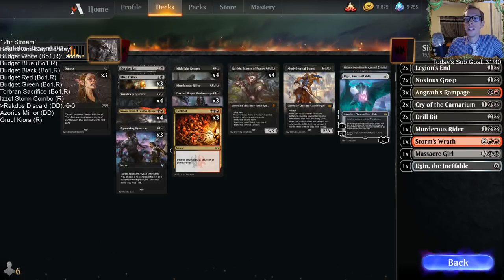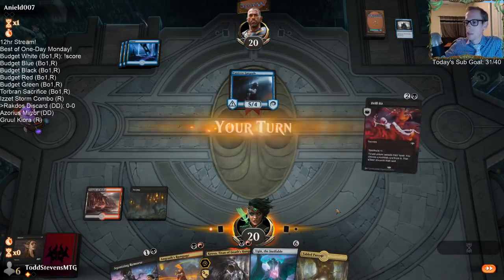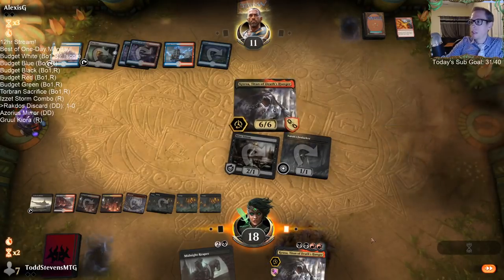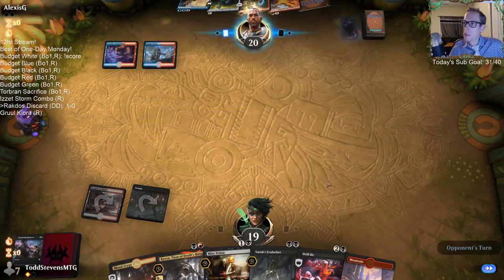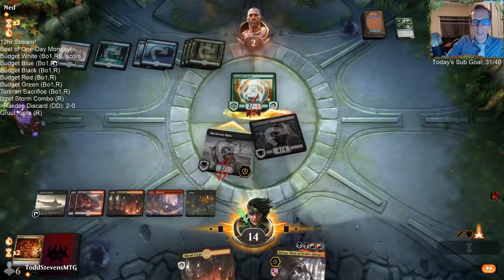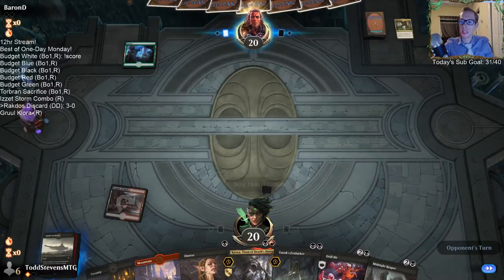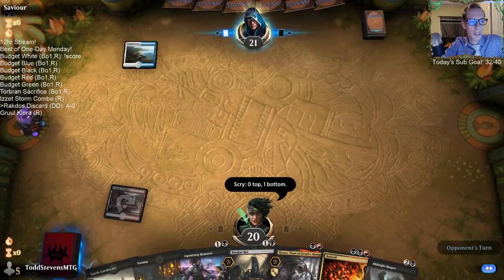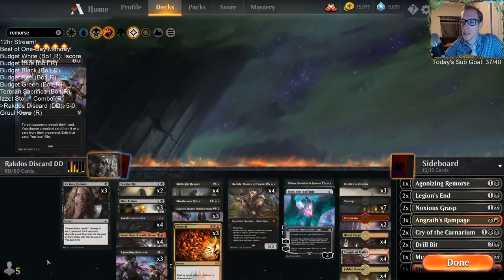Rakdos Discard: Kroxa is Hungry!